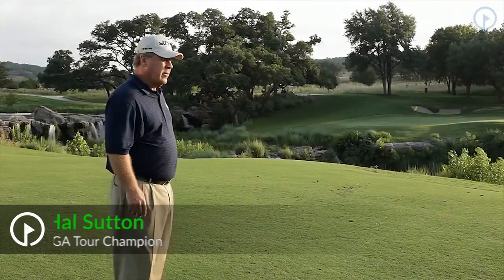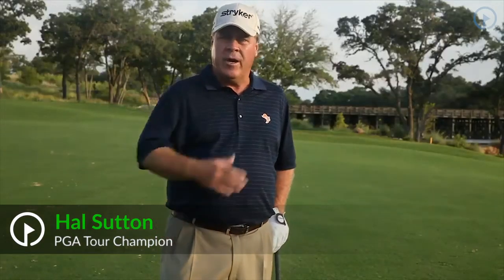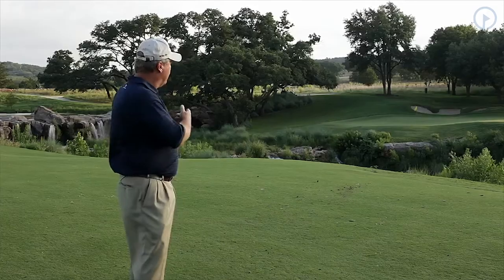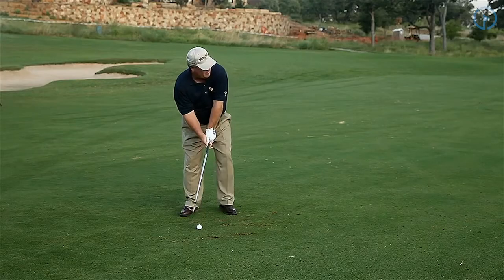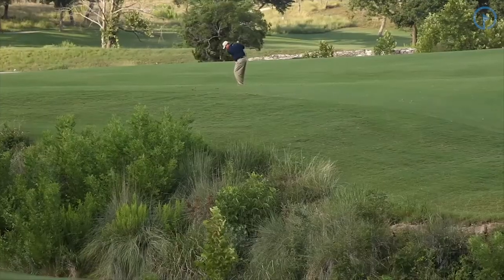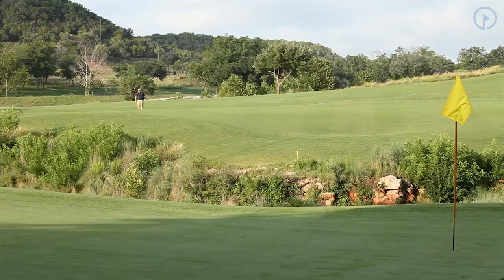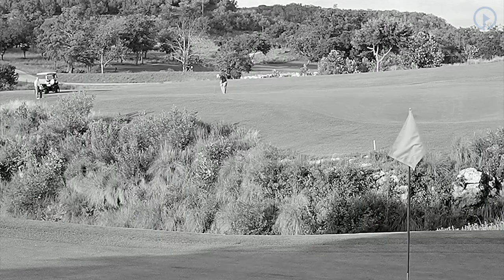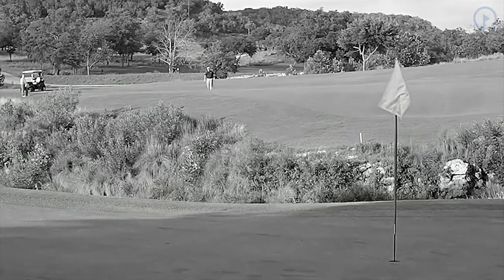Hal Sutton's Mental Toughness Approach Shot 2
Watch "Mental Game for Approach Shots: Part 2" presented by Hal Sutton at GolfSwing.com.